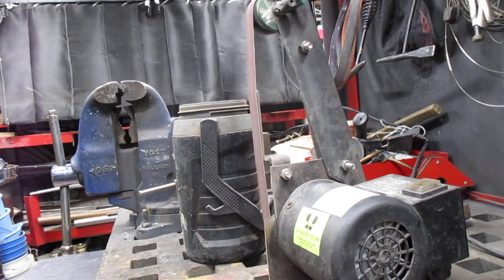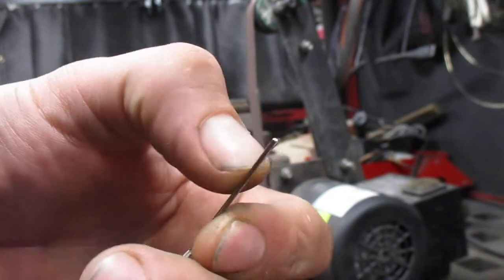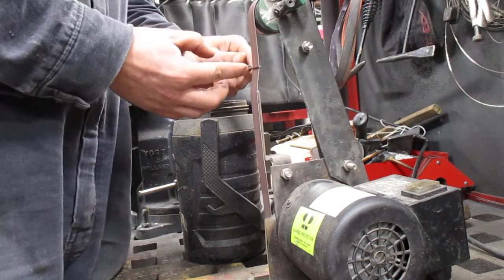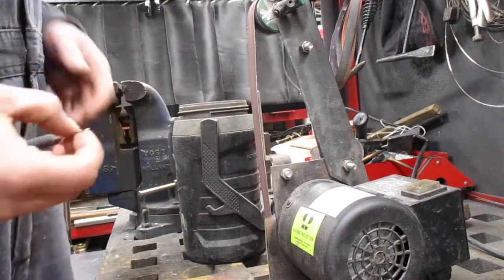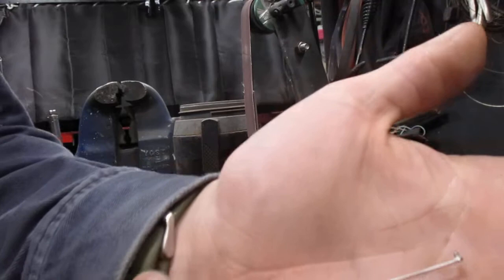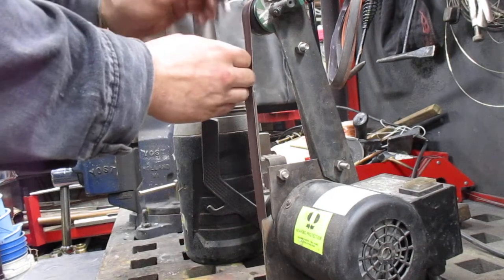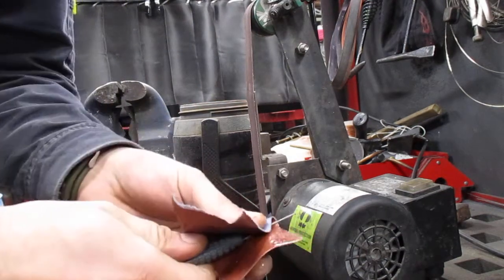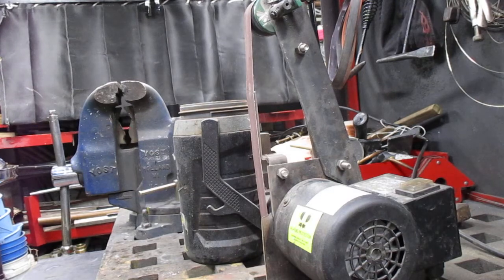Shaping and Finishing Lock Picks the Fast and Easy Way Pt. 1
Part one of a short series on making or modifying lock picks with inexpensive tools.